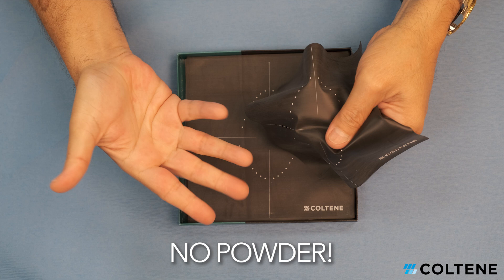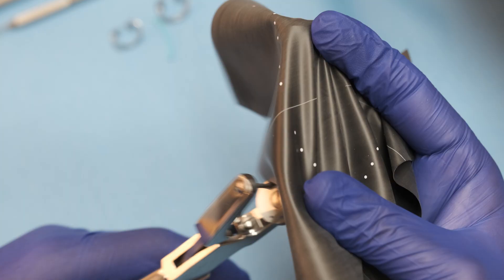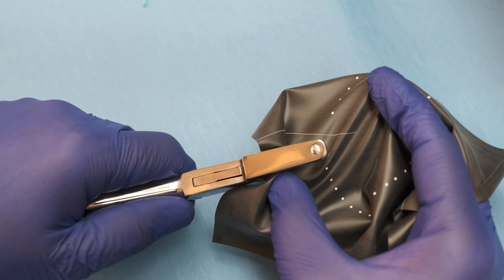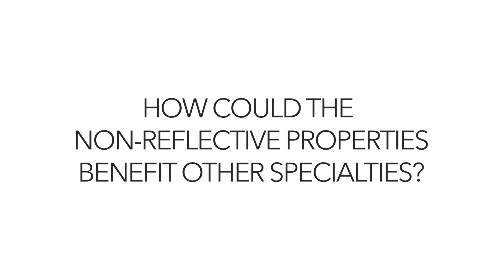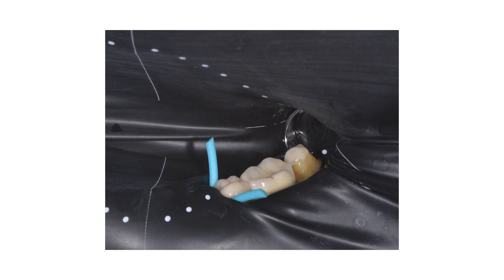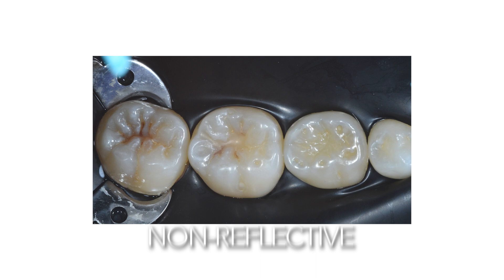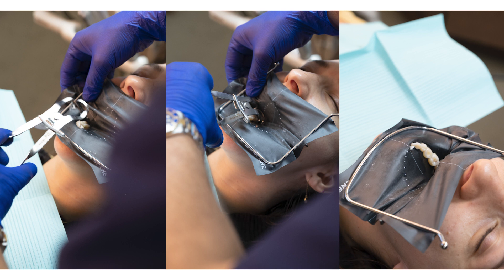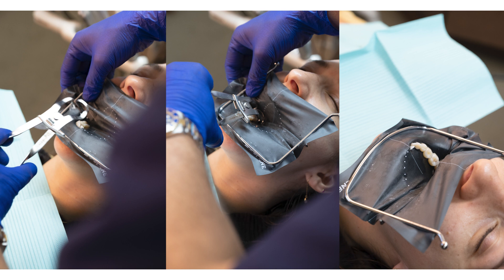Do we need a new rubber dam? with Dr. Mario Romero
Dr. Mario Romero talks about the new HySolate Dental Dam Black Edition.
With courtesy of Dr. Mario Romero  @romerodentalseminars

✔️ About COLTENE

 ▬ Social Media ▬▬▬▬▬▬▬▬▬▬▬▬▬▬▬